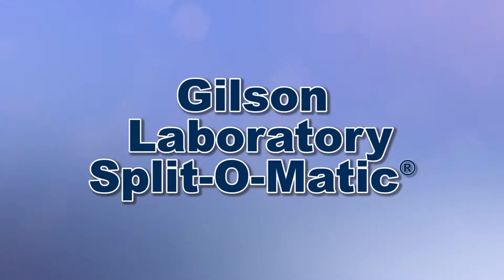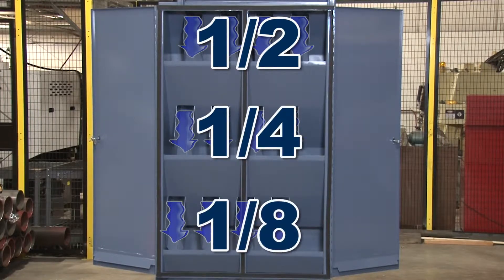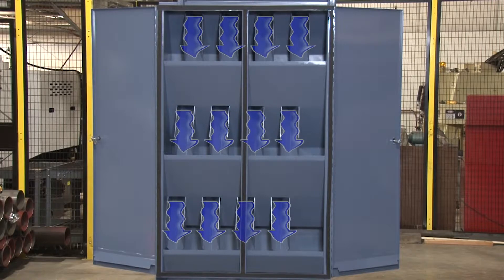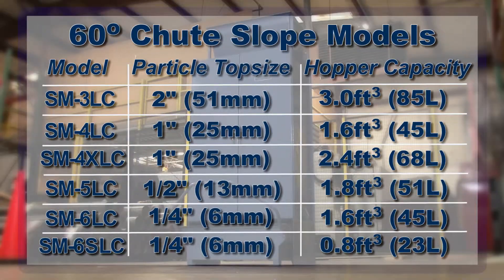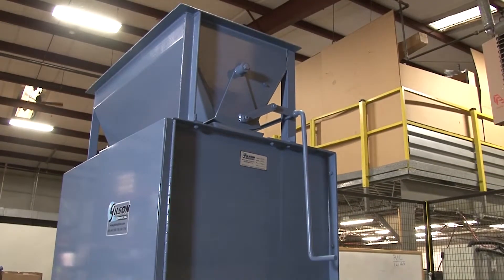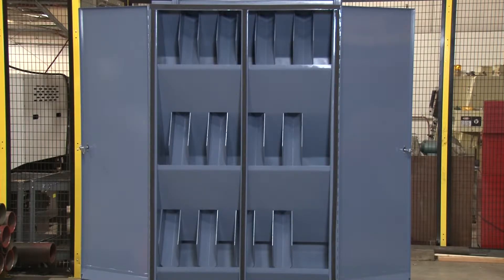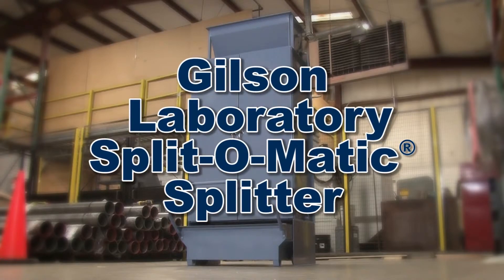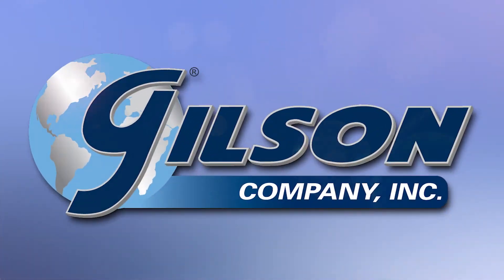Gilson Laboratory Split-O-Matic Splitters (SM-3LC)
Laboratory Split-O-Matic Splitters are the best choice for large samples that must be quickly and accurately reduced. With a single pass, these higher-capacity units process bulk samples of granular materials into small fractions for efficient preparation of test specimens. Exclusive Gilson threestage design allows the user to select sample fractions of 1/2, 1/4, or 1/8 of bulk sample. A selection lever sets internal sample fraction positions, directing selected fraction to the sample pan and the balance to the reject pan. V-bottom chutes precisely align material flow for more accurate divisions.

Laboratory Splitters are well-suited for aggregates, sand, gravel, ores, coal and coke or other free-flowing granular materials up to 2in (51mm) topsize. Laboratory Splitters have heavy, welded-steel construction with painted and baked finish. Sample hoppers have a gate-release mechanism for greater control of sample dividing. Front panel doors latch shut for superior dust control, and open wide for easy cleaning. Sample pans are included, and are size-matched to hopper capacity. Bottom flange is suitable for anchored or freestanding lab use. Standard models feature three stages of 45° chute slopes, suitable for most materials. Steeper 60° chute slope models are recommended for low specific gravity materials such as coal or coke, or materials with a large fraction of fines.